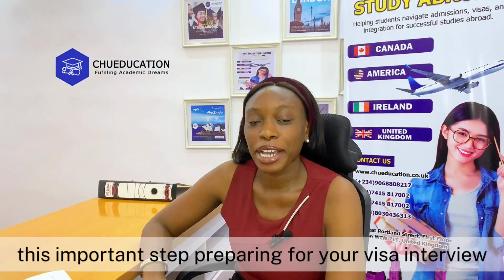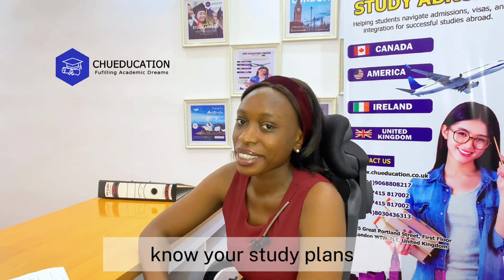"Complete F1 Visa Process for International Students | 2025 Edition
🎓 Step-by-Step Guide to Getting a U.S. F1 Student Visa 🇺🇸
Planning to study in the United States? This video walks you through the essential steps to secure your F1 student visa, from school admission to visa interview preparation.

📌 What You’ll Learn:
1. How to get accepted into a U.S. school (I-20 document)

2. How to pay the SEVIS I-901 fee

3. How to complete the DS-160 online application

4. How to schedule your visa interview and prepare the required documents

Whether you're applying for the first time or need a refresher, this guide will help you navigate the process smoothly and confidently.